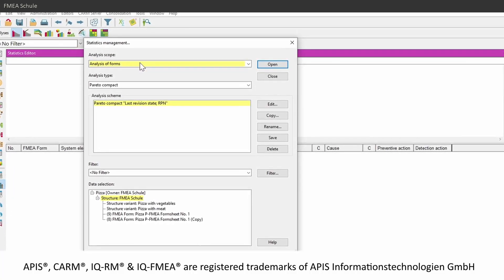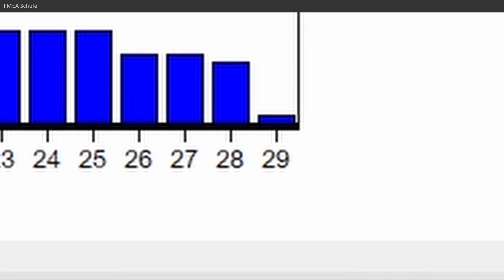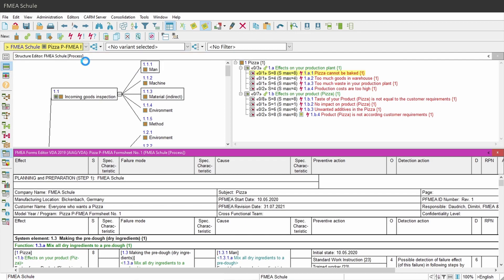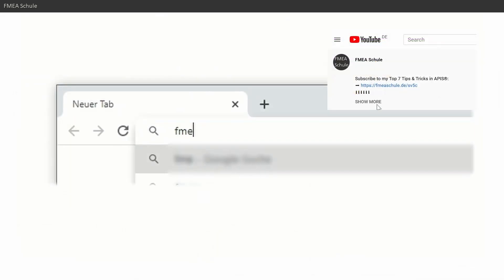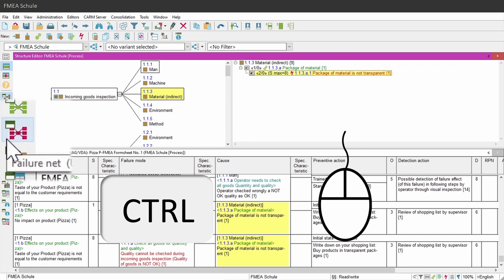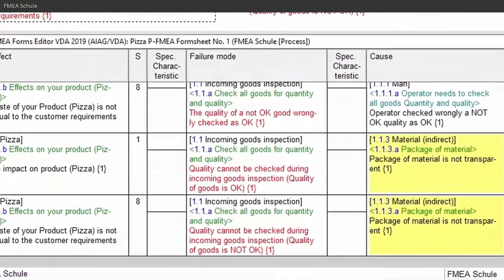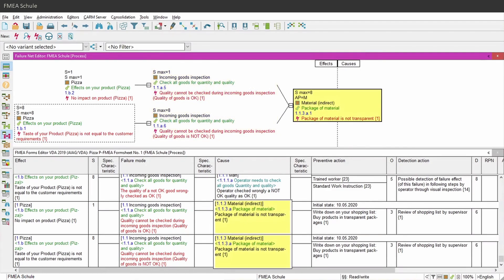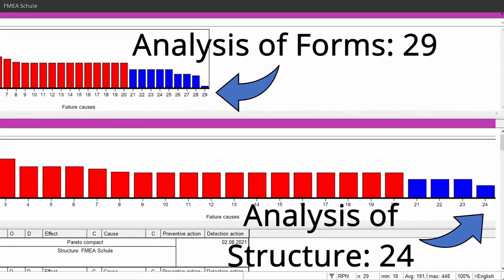APIS® IQ-FMEA®: Difference between "Analysis of Forms" and "Analysis of Structures"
Content of this video:

00:00 Intro
00:34 Shortcut CTRL + Q
00:56 Failures in the Form Sheet